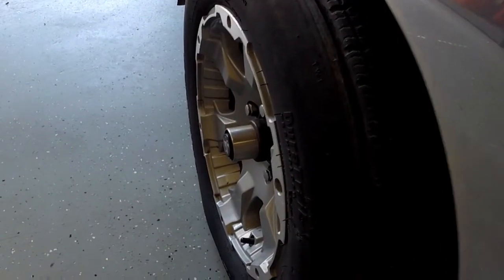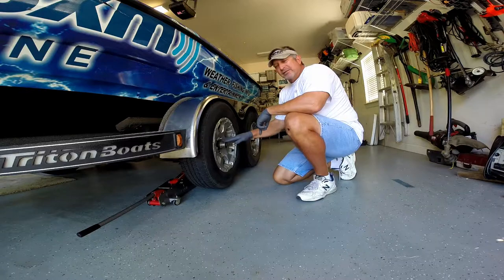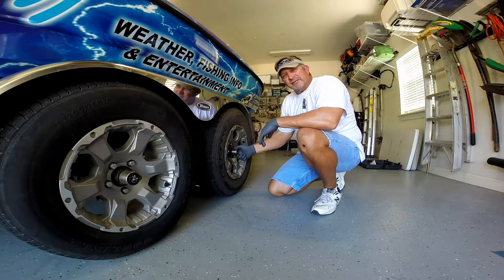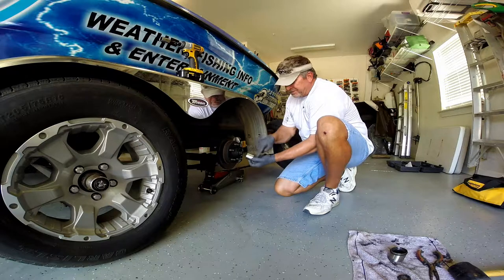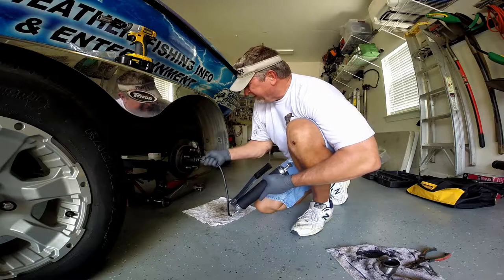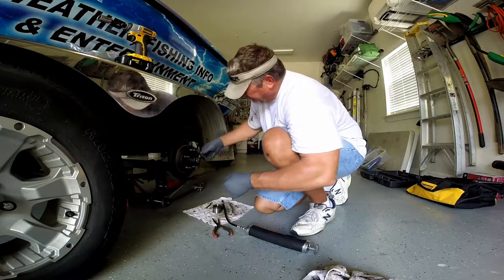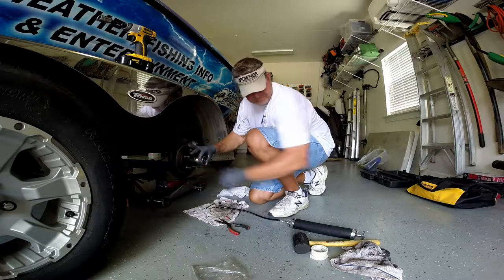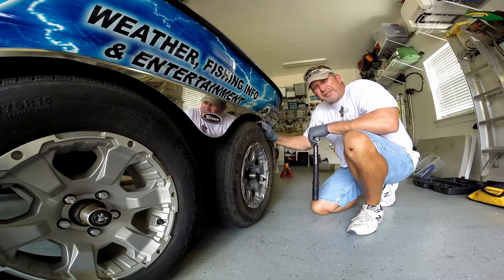Bearings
Checking and Servicing Vault Hubs